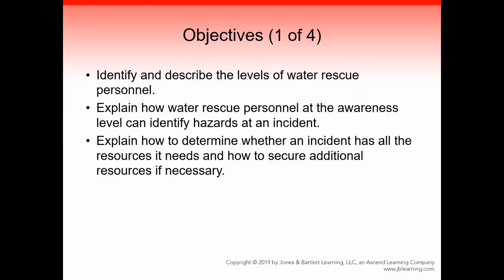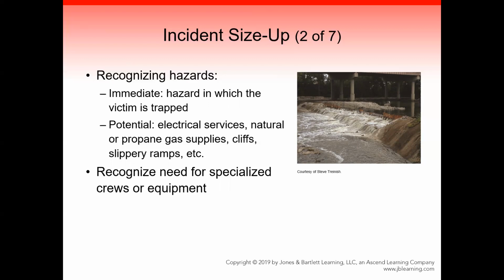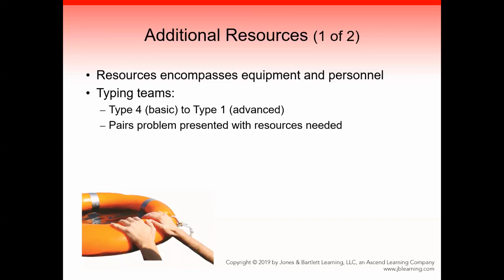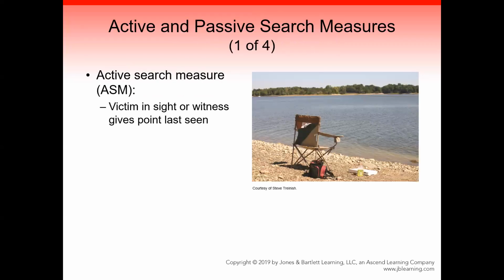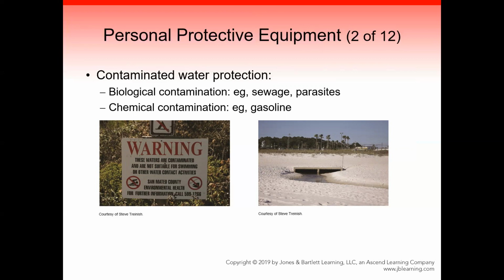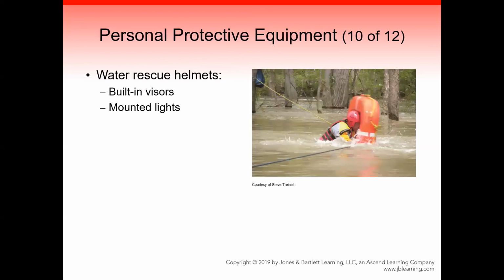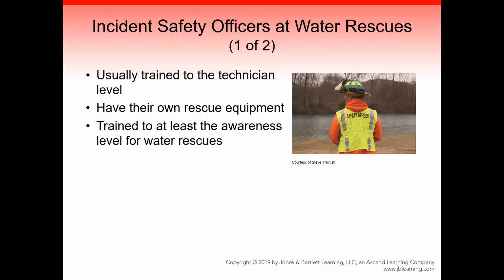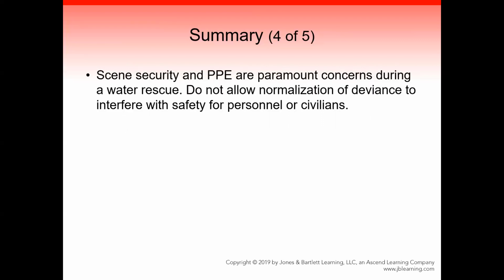AMAS Swiftwater Flood Awareness Powerpoint Video